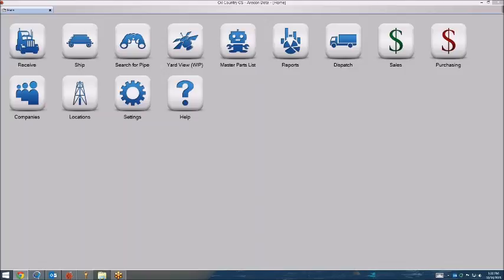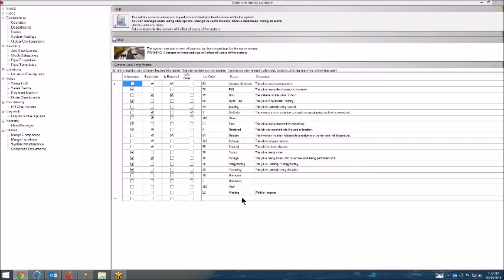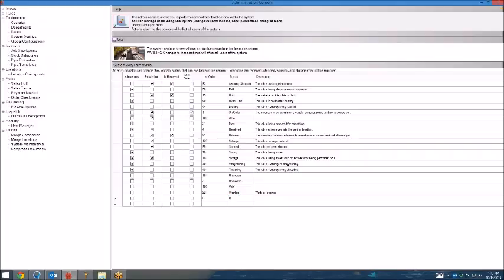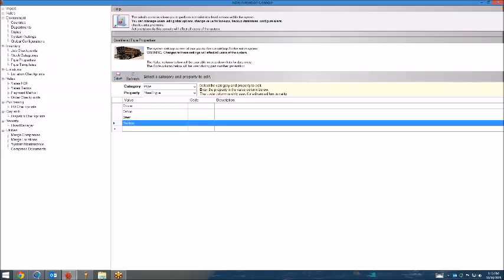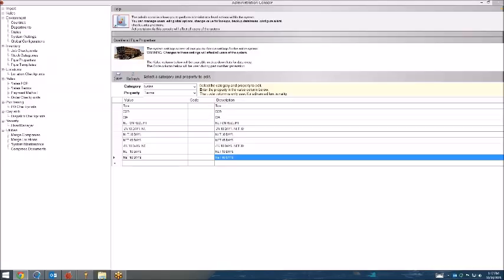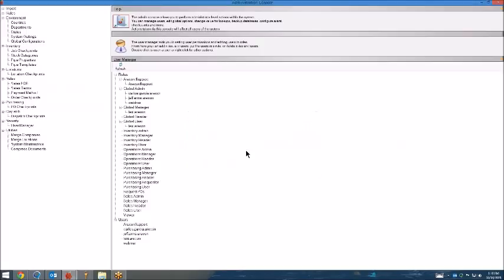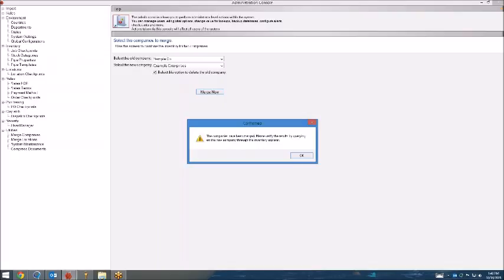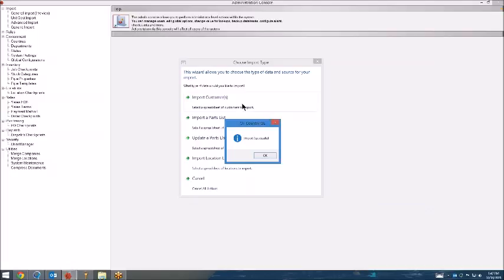[Webinar] Advanced System Configuration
This webinar will show you what the Admin Console is, as well as some advanced configurations you can do to get yourself set up.